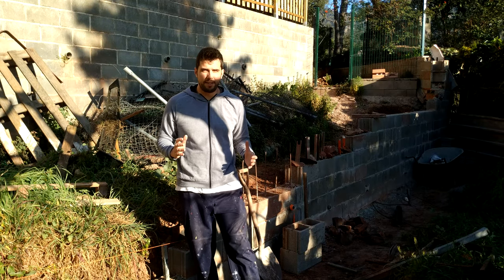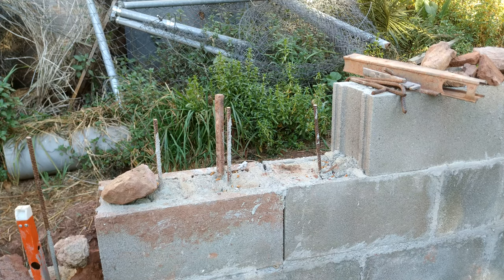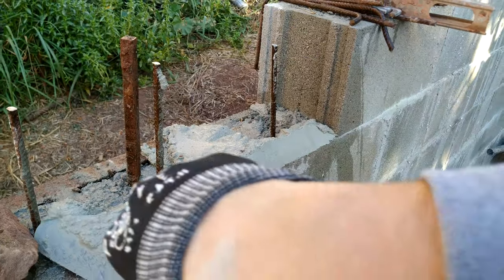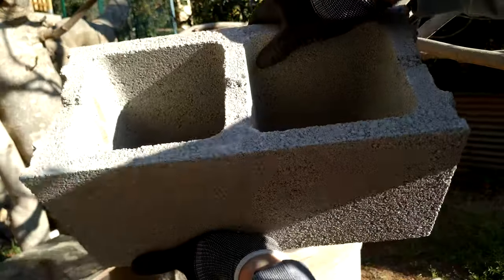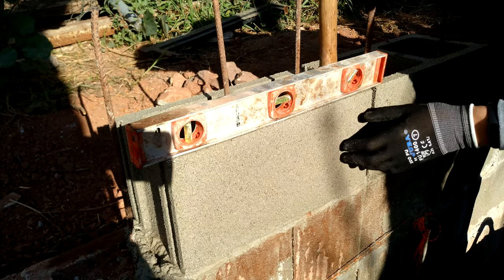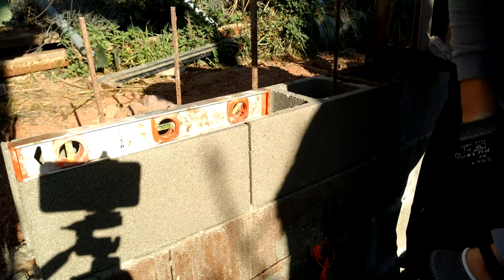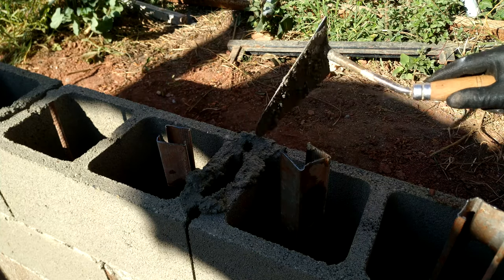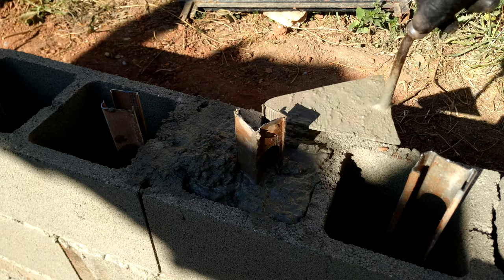🚧 How to lay concrete blocks on a wall 🚧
In this video is show how to lay blocks on a wall under construction. I use a mixer to make motar. Then I use 40x20x20cm concrete blocks. I use the level and the mace hammer with the blocks to put them right.
After that I fill up them with concrete.
I made my self the concrete with sand, grave and Portland cement
Water is very important